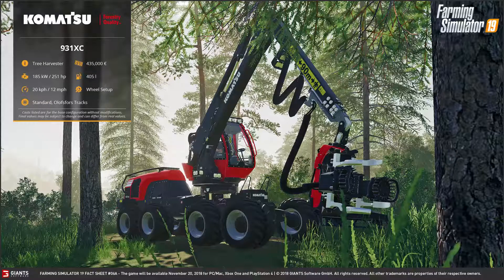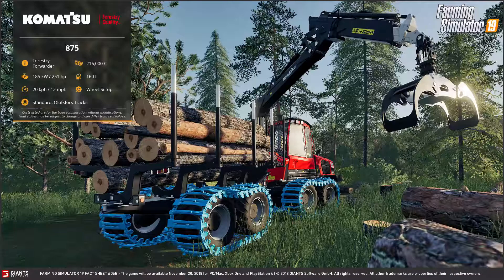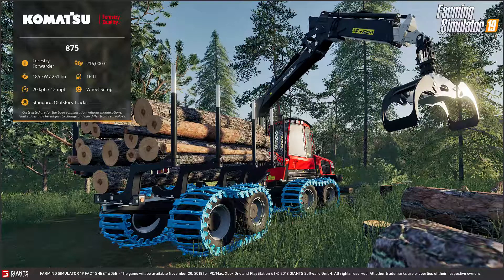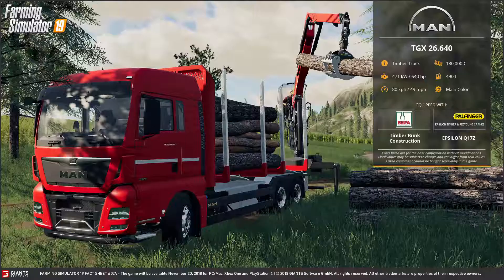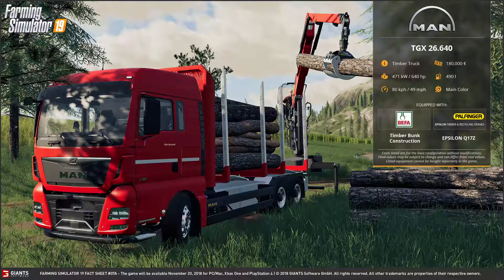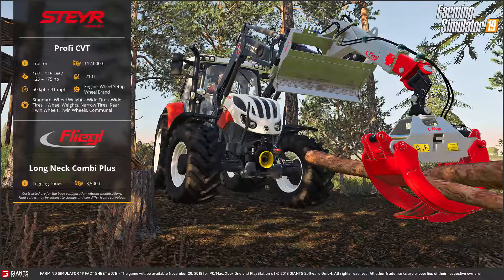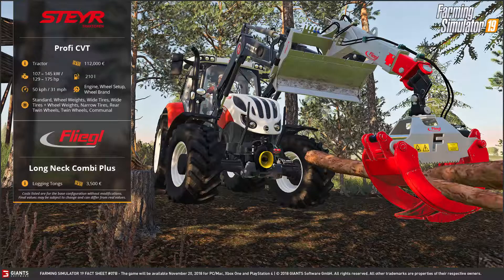Landwirtschafts-Simulator 2019 - Fact-Sheet Friday #3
►►►►►►►Bitte alles durchlesen, auch die Regeln (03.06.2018)
►Entdecke die Videobeschreibung▼

Servus und Hallo, Herzlich Willkommen auf meinem Kanal, schön, dass du da bist

▼ Mit gesundheitlichen Einschränkungen dennoch in YouTube aktiv für die Community▼
► Aktiv seit Landwirtschafts-Simulator 2008 als Modder, Skinner, Scripter, Mapper und Sound-Experte
► Ansprechpartner für viele Modproduzenten durch Erfahrung meinerseits

▼Kontaktaufnahme▼:

► Discord (YT-Name u. Spitzname angeben)

►├Ein Däumchen für das Video, ein Abo + Glocke damit ihr nichts mehr verpasst und teilen
    wenn Ihr eure Freude teilen möchtet!
►├Danke euer The_1050 Vario|T1V

▼▼▼▼REGELN Stream Aufenhalt▼▼▼▼
1 Beleidigungen: Wer keinen vernünftigen Umgangston beherrscht und andere beleidigt, ob nun direkt oder subtil, muss mit den Konsequenzen leben. Desweiteren dürfen keine beleidigende Nicknamen oder Avatar-Bilder benutzt werden. keine Beleidigung gegenüber anderen Marken. Schimpfwörter sind zu vermeiden. Sachliche Diskussionen sind davon befreit.

2 Gespräche stören: User, die Gespräche absichtlich stören (durch Spaming) und auch nach mehrmaligen Ermahnen keine Einsicht zeigen, müssen mit einem Bann rechnen.

3 Streitigkeiten: Private Missverständnisse und Streitigkeiten sind auch privat zu behalten und gehören nicht hier her.

4 Pornografie und Rassismus: Extreme pornografische oder rassistische Aussagen oder Inhalte sind nicht erlaubt! Dies führt zu einem sofortigen Bann! Das gilt auch für Nicknamen und Channelnamen.

5 Das Betteln um Moderatorrechte  ist nicht erwünscht. User mit entsprechenden Rechten werden von uns/mir extra ausgesucht und haben ein vorbildliches Verhalten gezeigt. Wenn wir vor haben euch solche Rechte zu geben, würden wir auf euch zukommen.

6 Wer den Anweisungen des Streamers  bzw. der Moderatoren nicht folgt wird verwarnt und im Ernstfall gebannt.

7 Nickname: Siehe §1 und §5. Des weiteren ist es verboten fremde Nicknamen zu verwenden sowie dieselben die Moderatoren und Streamer verwenden, da diese eine Verwirrung verursachen könnten.

9 Datenschutz: Private Daten, wie Telefonnummern, Adressen, Passwörter usw. dürfen nicht öffentlich ausgetauscht werden. Ein Server-Admin oder vom Team eingesetzter Moderator wird niemals nach deinem Passwort o.ä. fragen. Bei Verstoß werden entsprechende Schritte eingeleitet.

10 Das betteln nach Privaten Mods ist untersagt und das fragen wann demjenigen sein Privatmod fertig ist genau. Egal ob Stream oder Privat Nachricht. Das normale Fragen ist erlaubt

Im Zuge wird dann keine willkürliche Moderator VIPs vergeben.